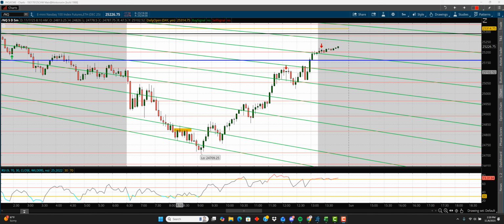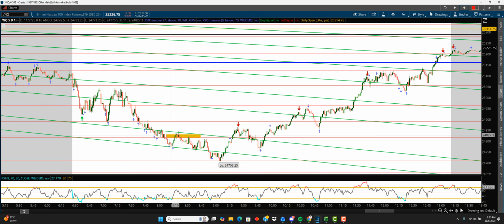NQ - Day trading NQ with success Nov 7 2025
Day Trading NQ futures using Transform My Trading support and resistance levels and angles.